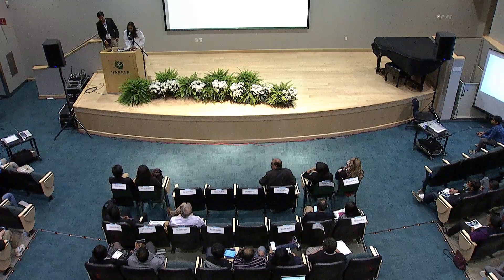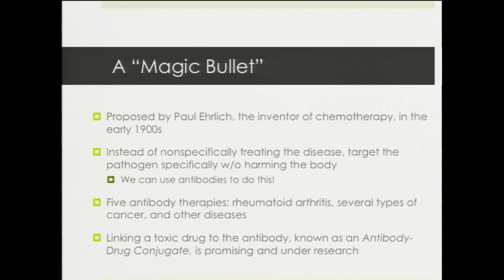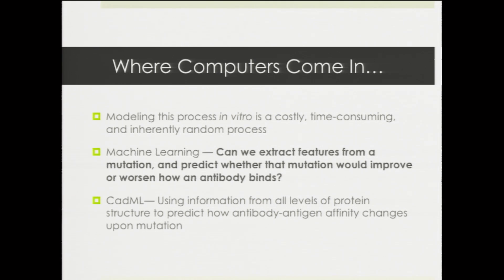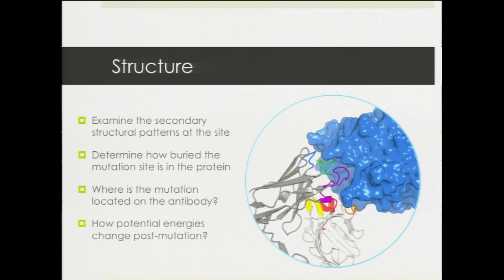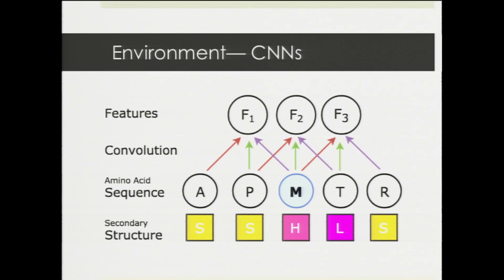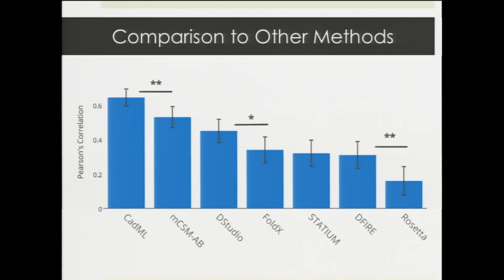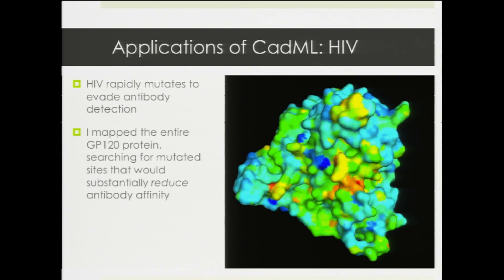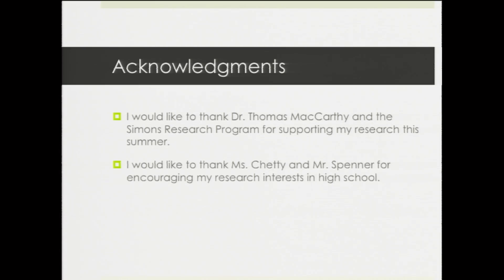Research Symposium 2017 - Student Finalist Formal Talk - Arjun Subramaniam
Siemens Regional Semifinalist
Regeneron Science Talent Search Finalist

CadML: A New, Computational Approach to Optimizing Antibody Affinity for Design of High-Efficacy Therapeutics

SATURDAY, APRIL 15, 2017 | NICHOLS HALL | UPPER SCHOOL CAMPUS